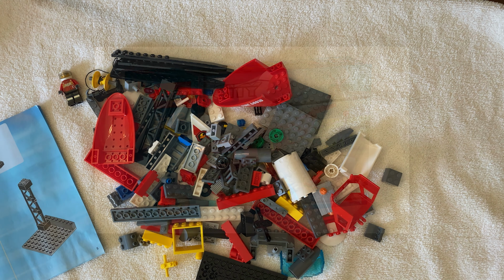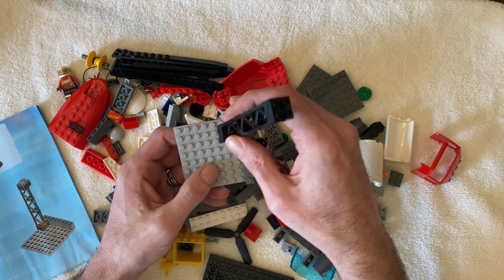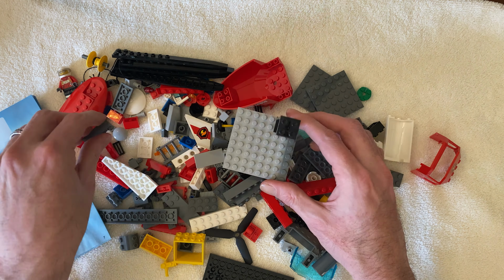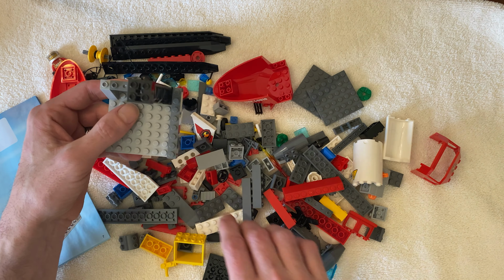Lego City 60010 Fire Helicopter Time Lapse Build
Lego City 60010 Fire Helicopter

232 pieces
Stock number Lego 60010

 Fight the factory fire with the LEGO® City Fire Helicopter!

Your support means everything to me thank you for watching and if you would like to become a Patreon supporter please click on the link below to help support the channel!